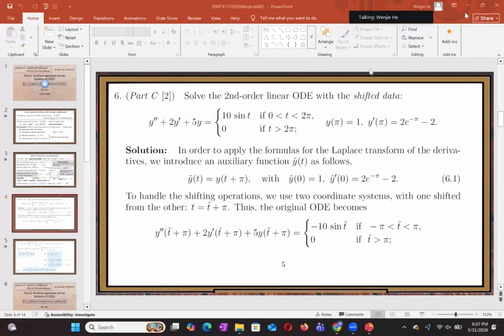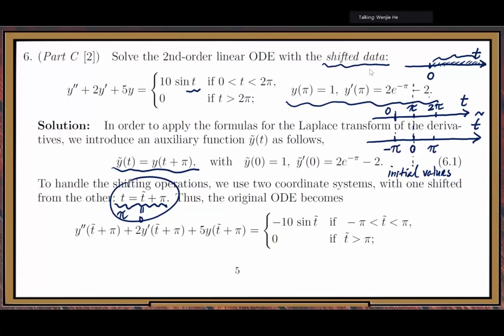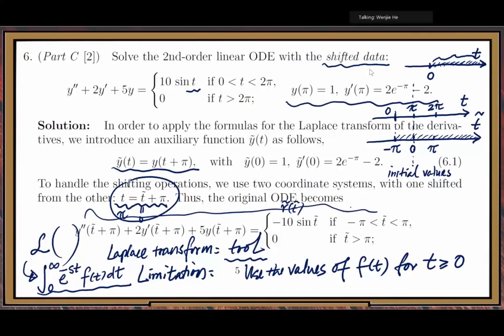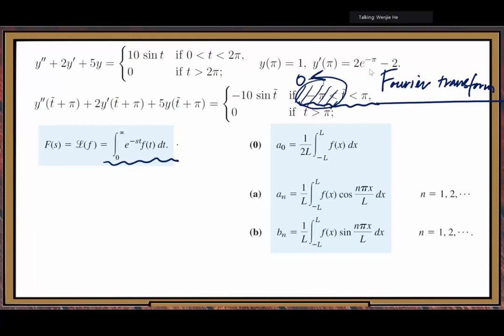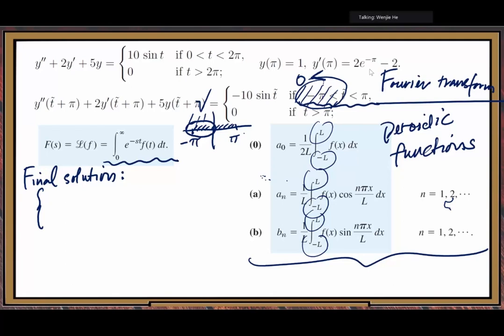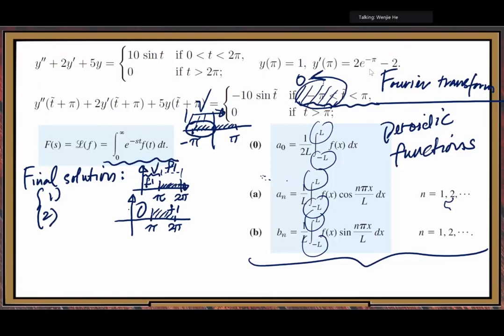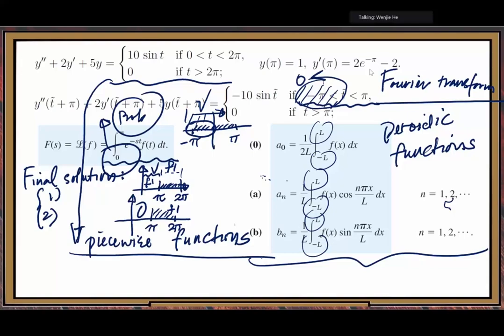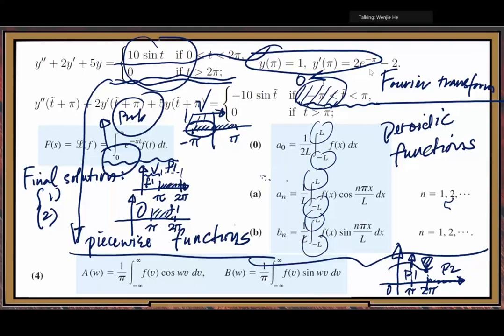JEMT3170SP26Module4BVidProcH1st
This video is for teaching at WashU: JEMT3170, SP26, Module 4 Part B (1st Half) A Problem for Laplace Transform on HW2Q6